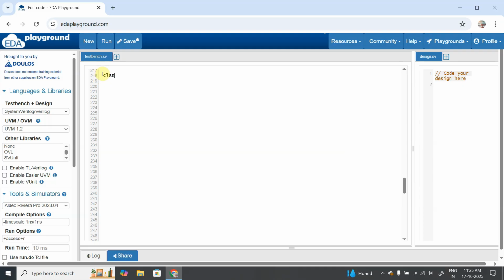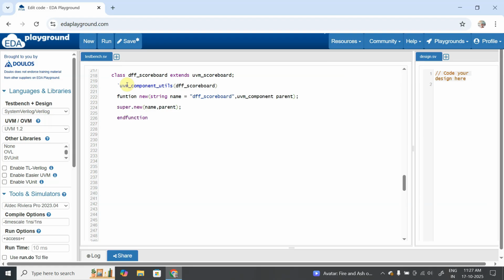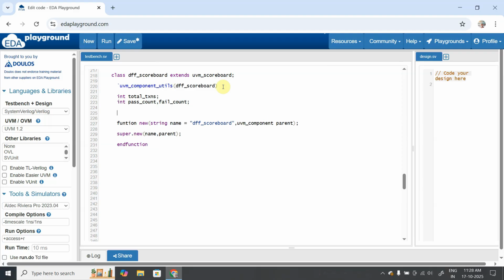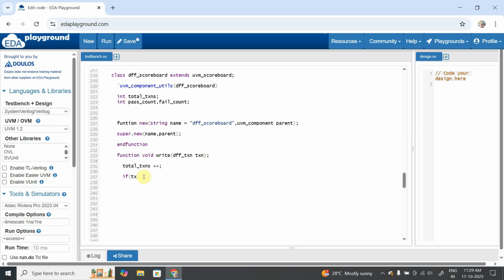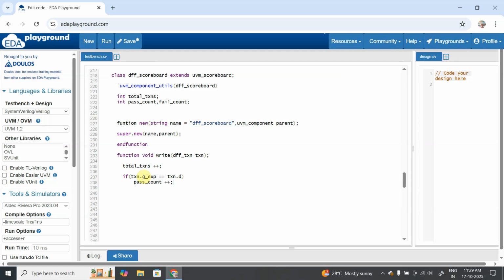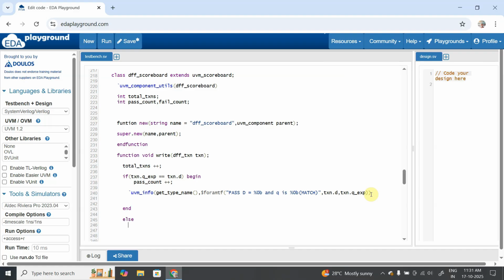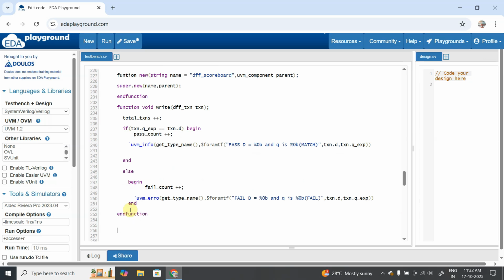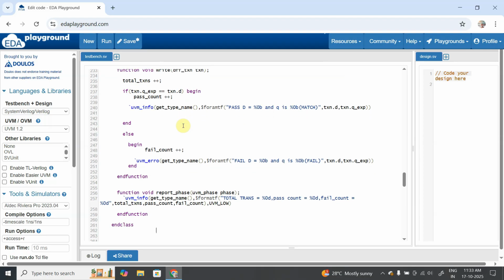UVM Scoreboard Explained with D Flip-Flop Design | UVM Testbench for DFF | All about VLSI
In this video, we dive deep into how to create and use a UVM Scoreboard for verifying a D Flip-Flop (DFF) design in SystemVerilog.

You’ll learn:
✅ What a UVM Scoreboard is and why it’s used
✅ How to connect monitors and scoreboard using analysis ports
✅ How to compare expected vs actual outputs in a D Flip-Flop design
✅ Step-by-step coding and explanation of UVM components

This video is part of our UVM verification project series, where we build a complete UVM testbench from scratch. Perfect for beginners and intermediate learners in VLSI Verification.

📘 Topics Covered:

UVM Scoreboard basics

Analysis port connection

D Flip-Flop verification example

Transaction comparison logic

Practical UVM coding tips

If you're preparing for VLSI interviews or want to strengthen your UVM testbench development skills, this video is a must-watch!